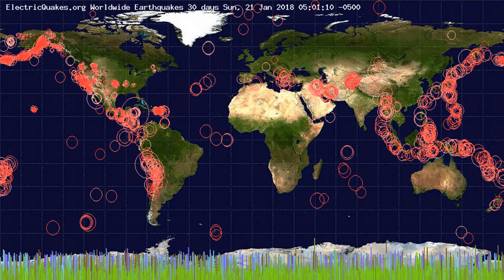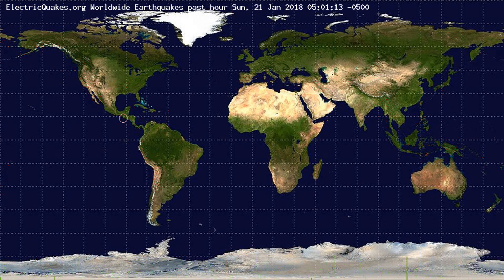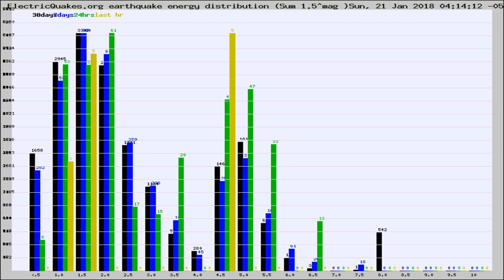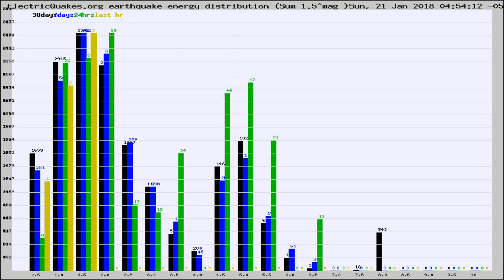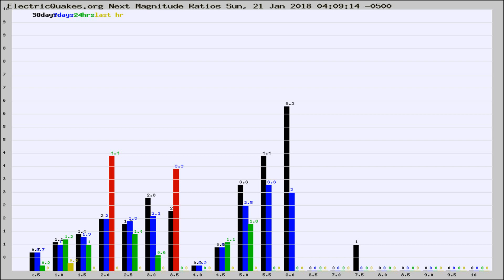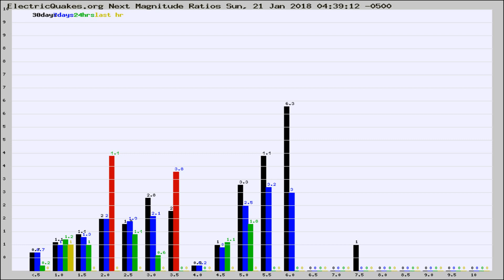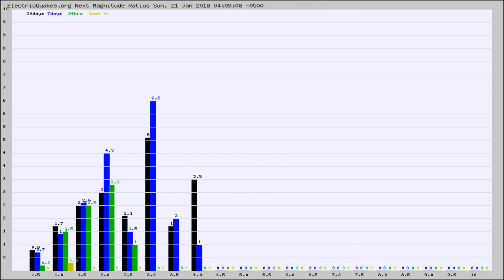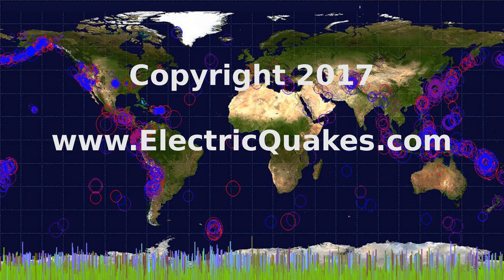Todays_Hourly_World_Earthquake_Statistics_from_ElectricQuakes.org_01-21-18+05:02:01